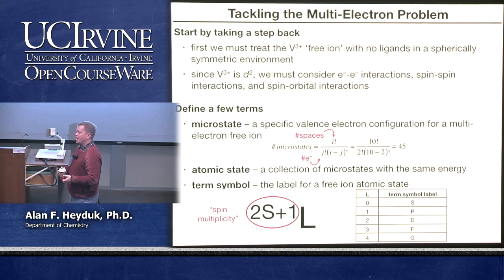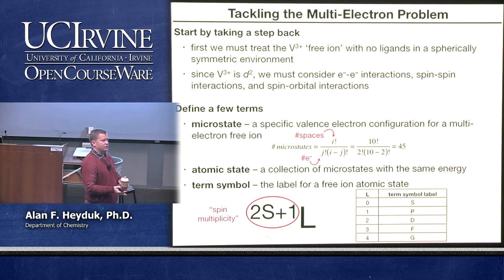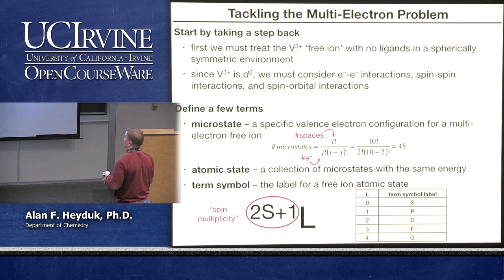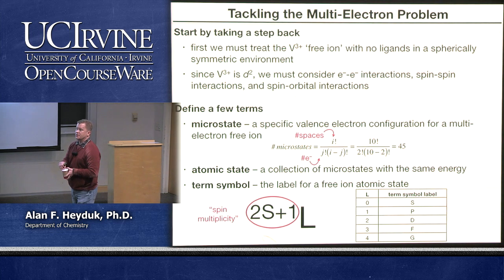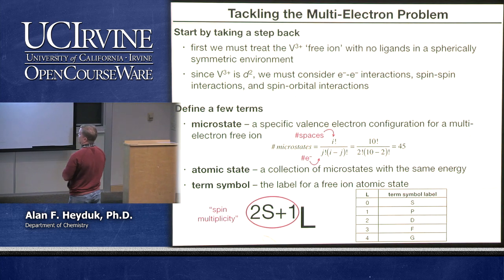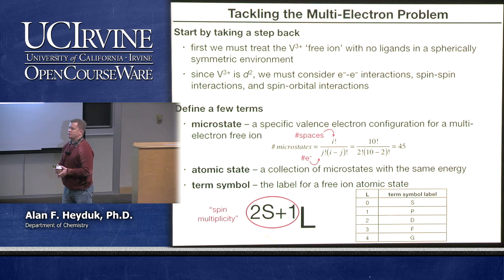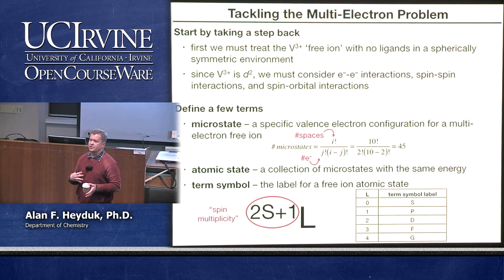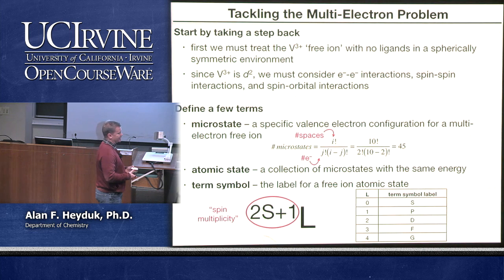Chemistry 107. Inorganic Chemistry. Lecture 27.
UCI Chemistry: Inorganic Chemistry (Fall 2014)
Lec 27. Inorganic Chemistry -- Coordination Chemistry III: Multi-Electron States
Instructor: Alan F. Heyduk.

Description: This course is an introduction to modern inorganic chemistry. Topics include principles of structure, bonding, and chemical reactivity with application to compounds of the main group and transition elements, including organometallic chemistry.

This video is part of a 29-lecture undergraduate-level course titled "Inorganic Chemistry" taught at UC Irvine by Professor Alan F. Heyduk.

Index of Topics:
00:17 - Tackling the Multi-Electron Problem
01:52 - Multi-Electron Quantum Numbers
03:08 - V3+ Microstate Table
05:03 - Determining Atomic States
14:59 - Determining the Ground State
18:02 - Spin-Orbit Coupling
22:02 - Understanding the [V(OH2)6]3+ Spectrum
25:03 - Visualizing the 3F and 3P States
31:22 - Electronic State Diagram
35:43 - Visualizing the 3F and 3P States
42:36 - Electronic State Diagram

Required attribution: Heyduk, Alan F. Inorganic Chemistry 107 (UCI OpenCourseWare: University of California, Irvine), [Access date].